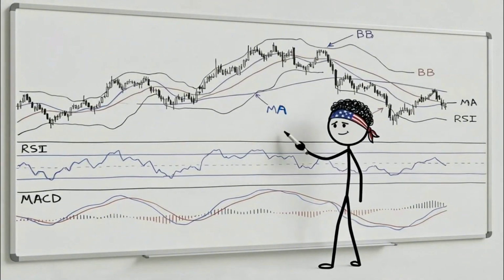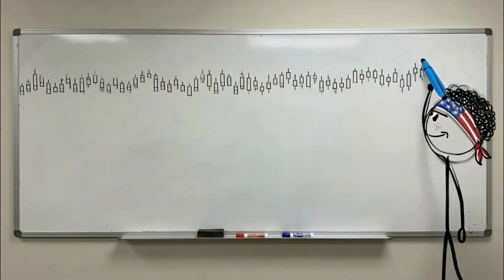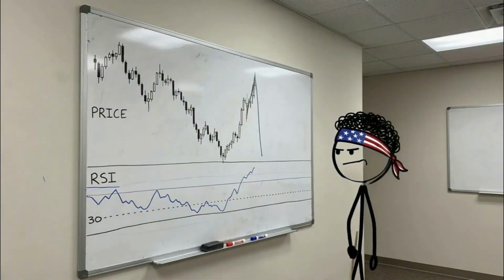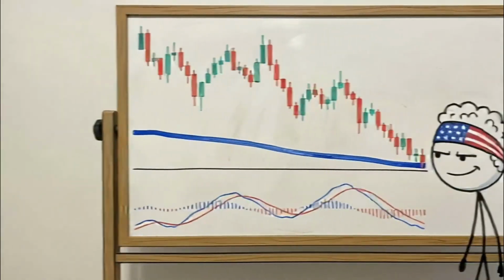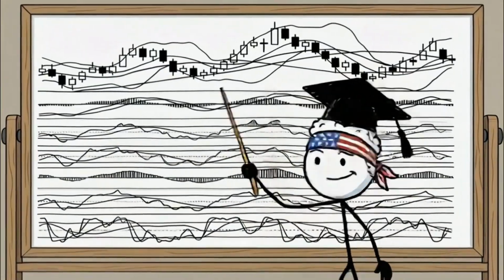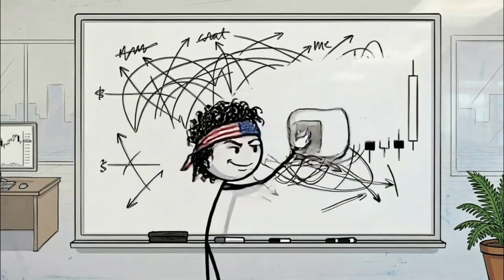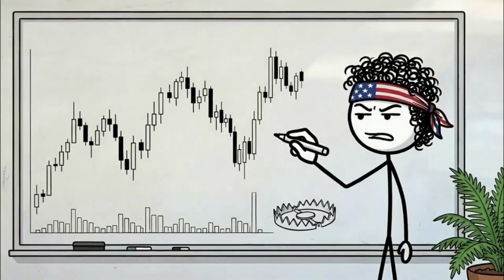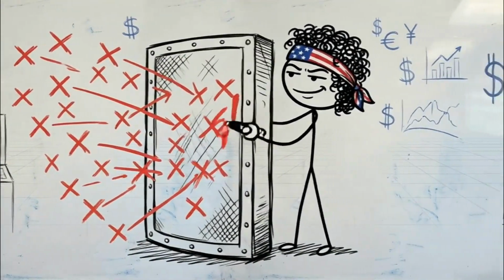Why the Indicators You're Using Are Showing You the Past, Not the Market